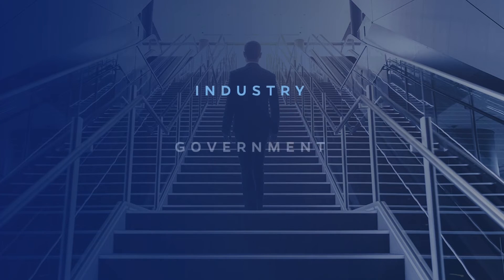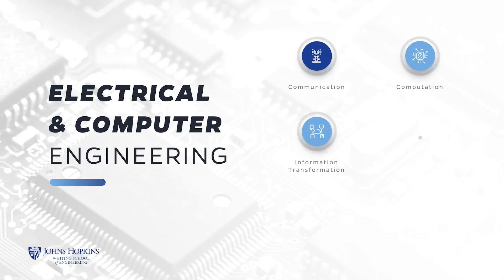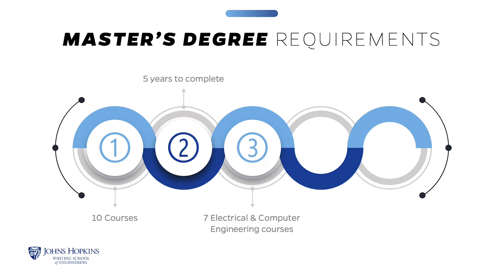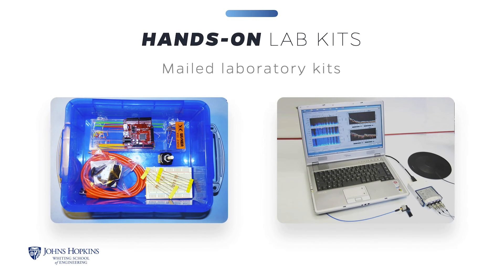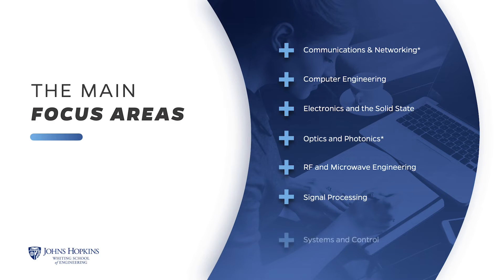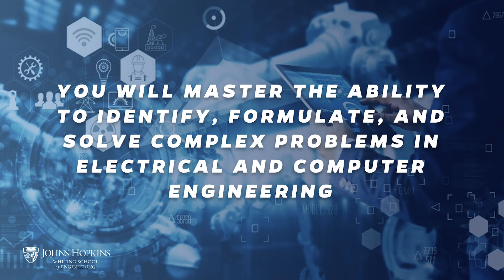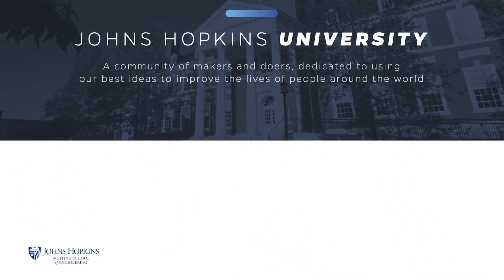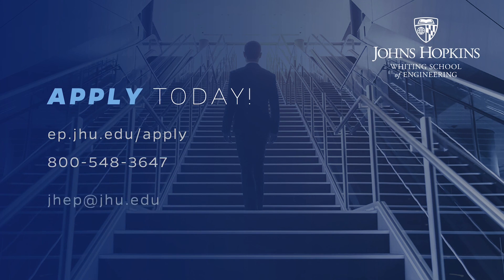Electrical and Computer Engineering Summer Program Presentation